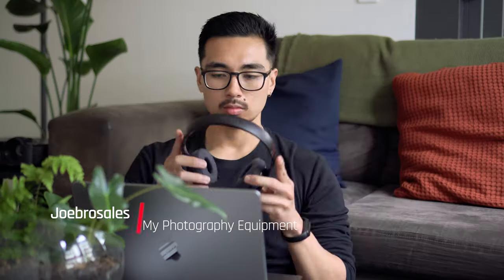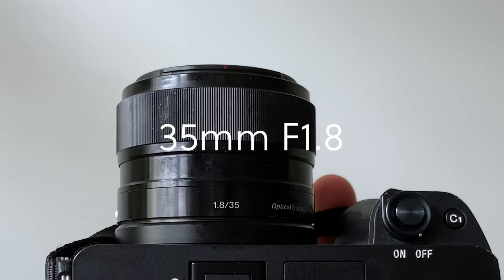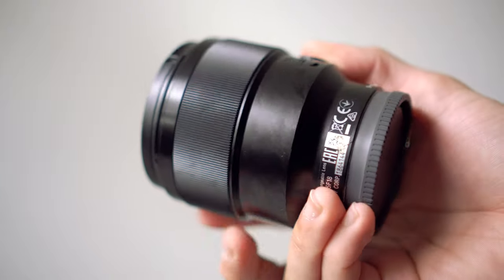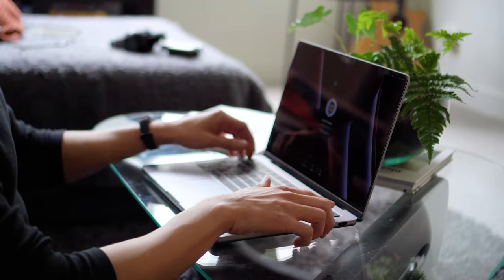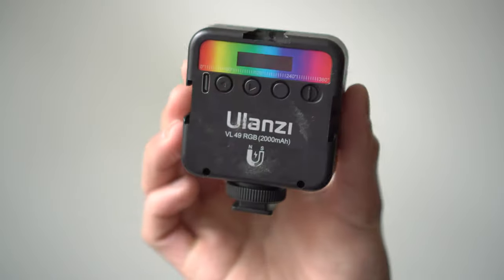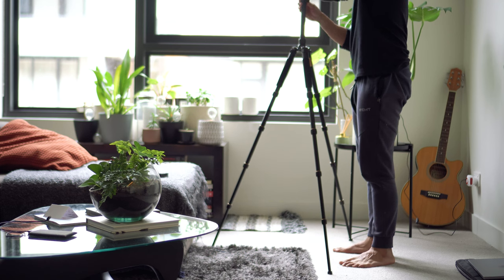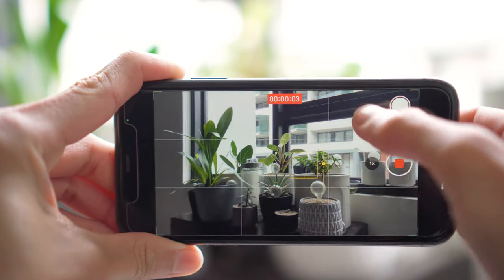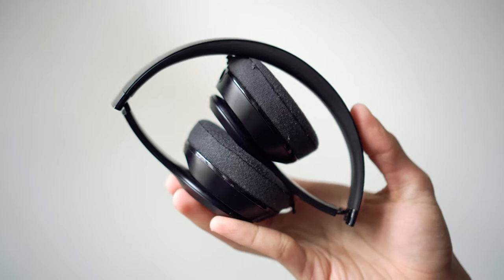What's In My Camera Bag As A Minimalist Photographer 2022 (Sony A6400 + iPhone)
In this video I'll be showing you the ONLY things I have in my camera bag.

I used to have lots of equipments, such as multiple lenses, three different cameras, and all sorts of accessories. However, I sold the rest and only kept the things that I use the most. I believe it's important to only have what you need, as camera and photography equipment can be quite expensive ($$$).

- Nanlite LitoLite LED Pocket Light
- Ulanzi RGB Pocket Light
 - Tripod (unsure of brand)

- Beats Solo 3 Wireless Headphones